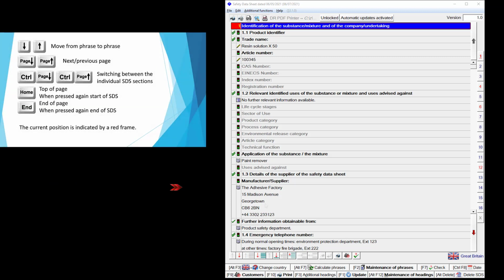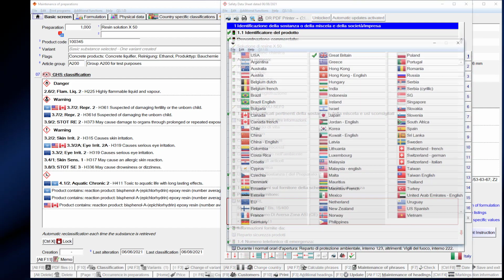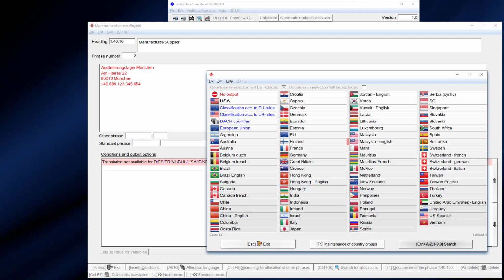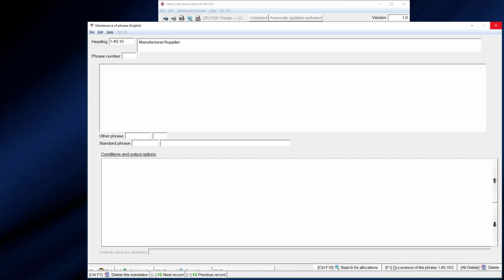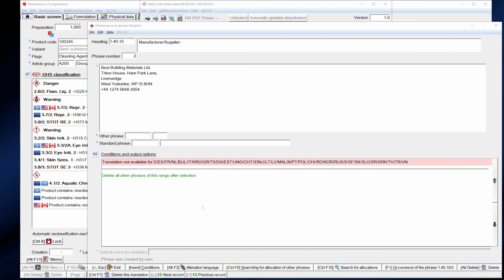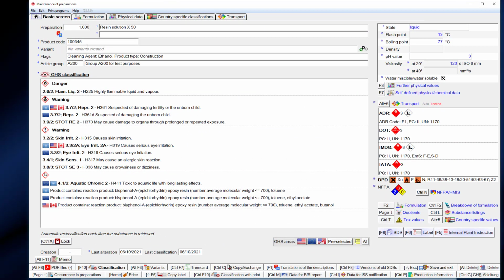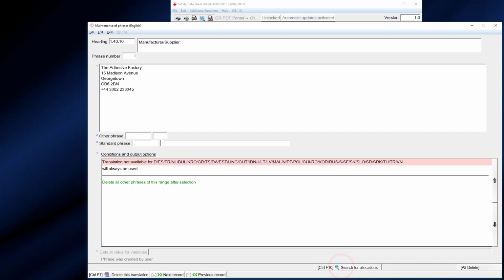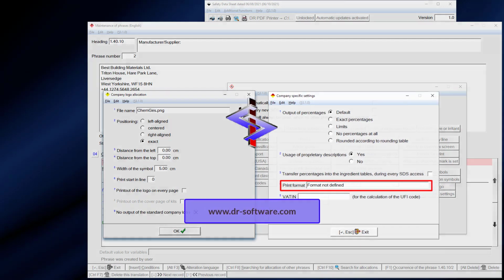Administration of company data for the SDS with ChemGes by DR-Software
Creation and alteration of company addresses.
Use of conditions for the automatic selection of companies.
Allocation of companies to variants.